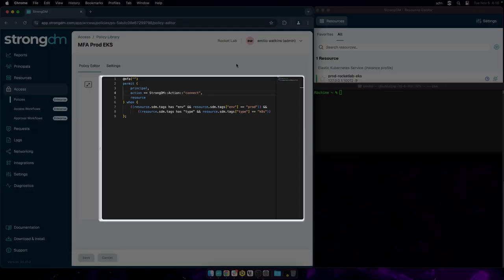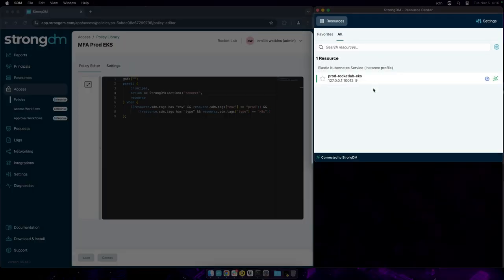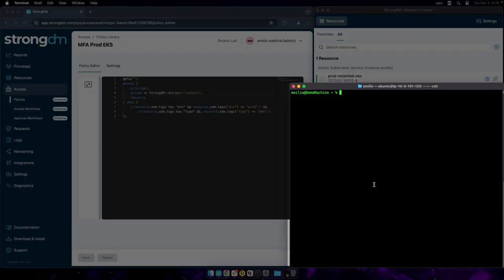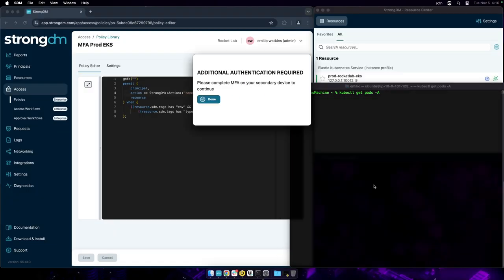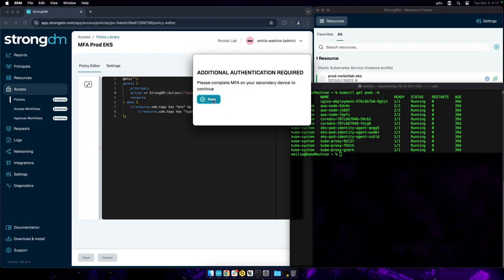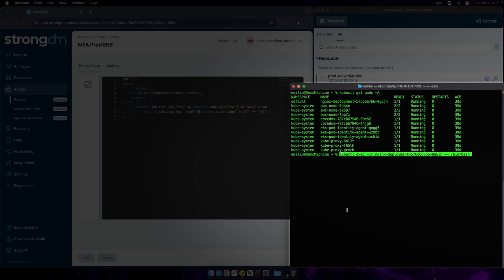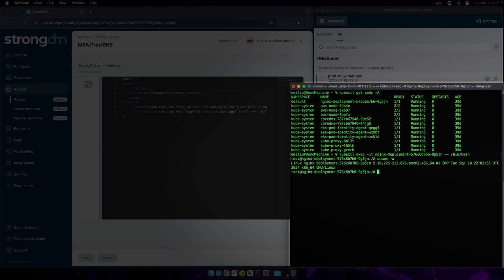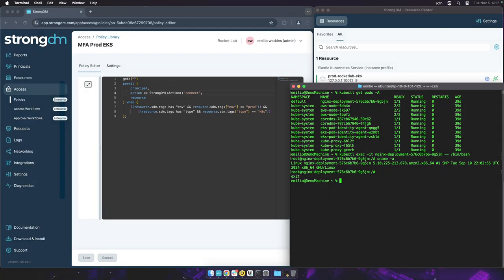Permit Connections to Production Kubernetes Clusters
In this video, John Martinez explains how this policy allows connection to production Kubernetes clusters with an MFA.

👉 What exactly does this policy do?
This policy helps contain attacks and persistent threats by enforcing an MFA prompt for privileged users before they are allowed to connect to production Kubernetes resources. This requirement ensures that users must prove their identity, helping to prevent unauthorized access and reduce the risk of compromise from stolen credentials.

A common technique during an attack is to use stolen credentials to find areas where an attacker can elevate their privilege. This is done to obtain access to computing resources to establish command and control (C2) channels and lateral movement, or to execute malicious actions such as lateral movement or the deployment of malware or back doors.

Knock knock.. Who’s there? Strong.
Strong who? StrongDM!!!

Hi there 👋 (We know… that was a bit of a corny entrance),

We’re StrongDM - Your Partner in Zero Trust Privileged Access.

We’re a Zero Trust privileged access management (PAM) solution that provides policy-based action control for any type of infrastructure. We help security teams stop unsanctioned actions while ensuring continuous compliance.

What are we proud to share?
👉Strong Policy Engine
👉Frustration-Free Access Management
👉Complete Visibility in your Environment
👉Workflows for Just-In-Time Access
👉Dad Jokes 🧑‍💼… like actually

Explore, get to know us, enjoy a laugh, and we’ll chat soon.

True Zero Trust = Never Trust. Always Authorize.  🙏🚀